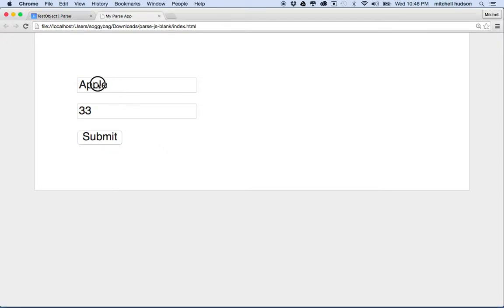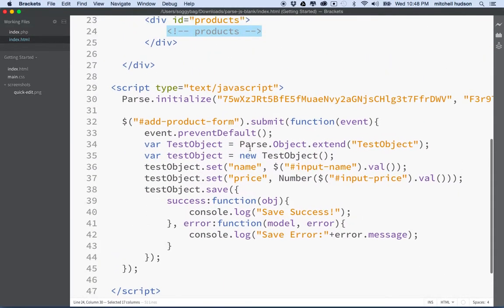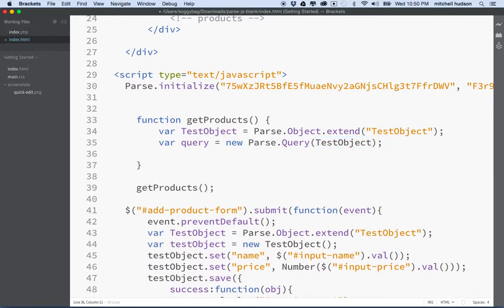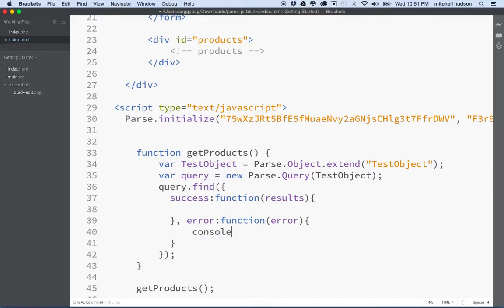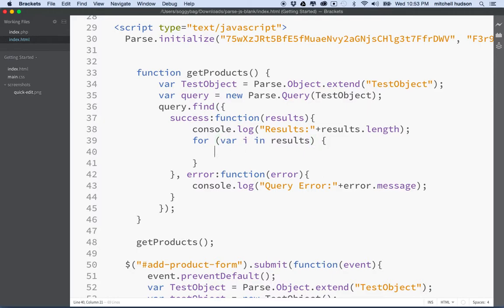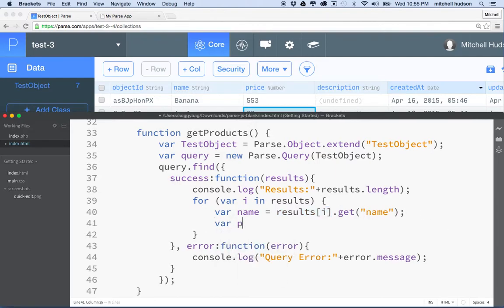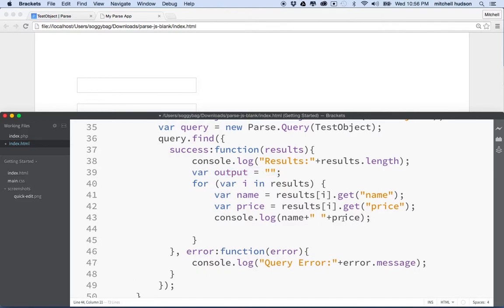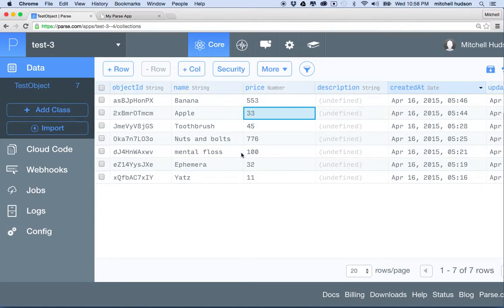4 Parse Show Records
Displaying records from your parse project in a web page using Javascript.